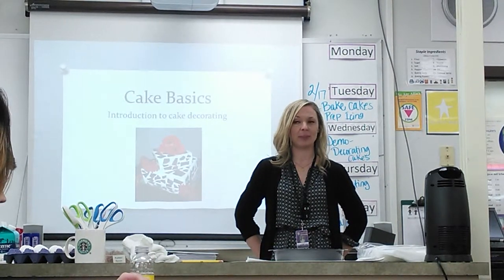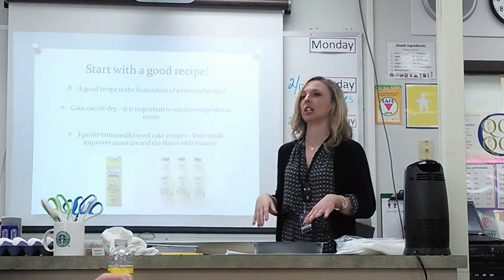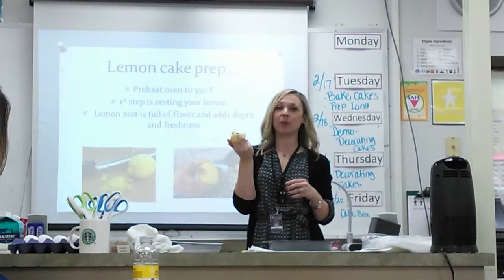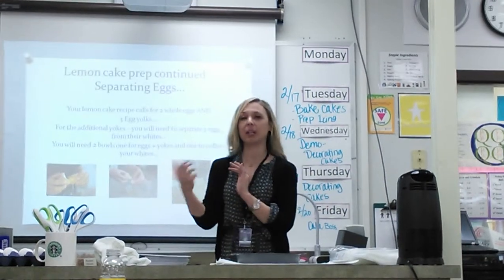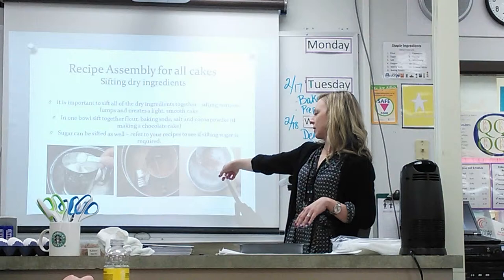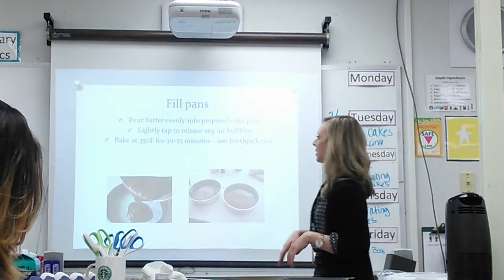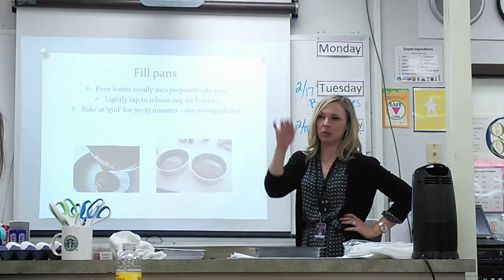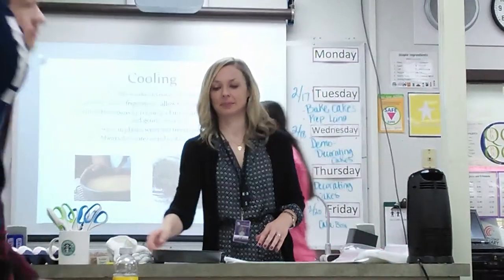Directions for Cake Baking Day